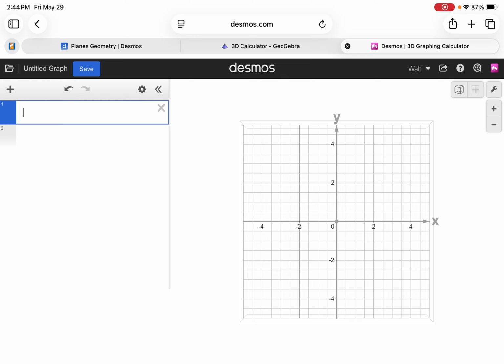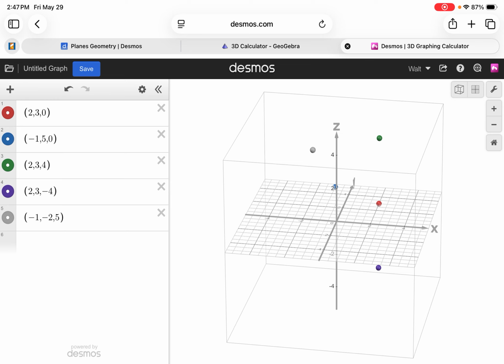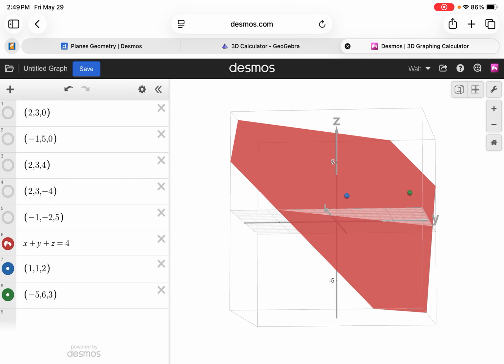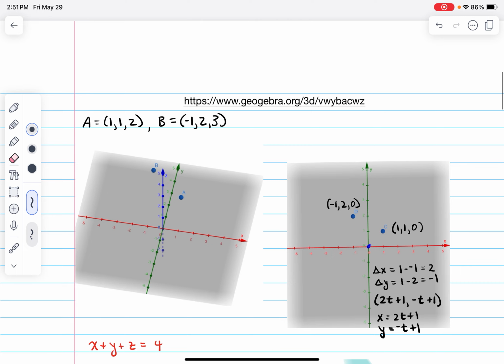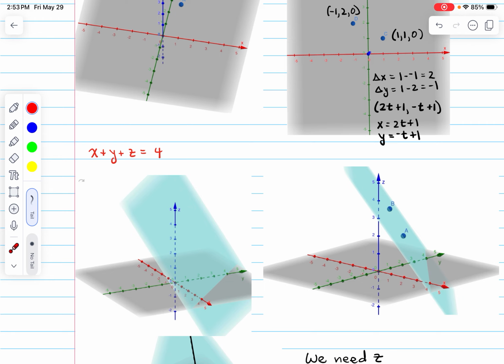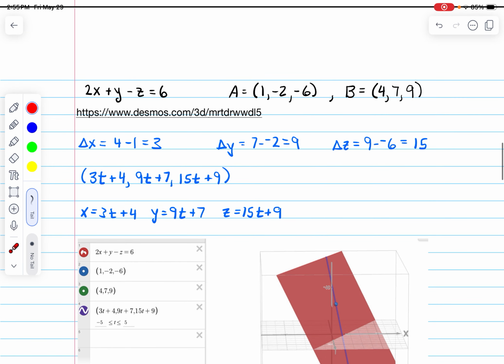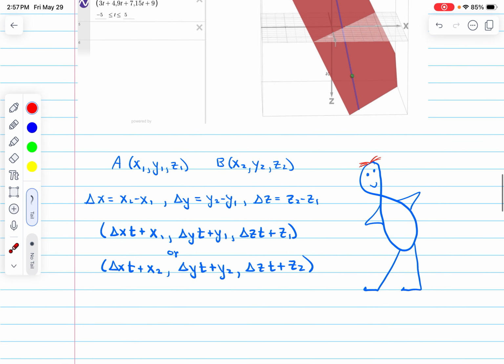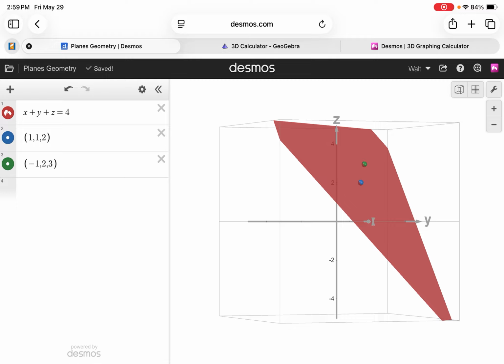Planes and Lines in Space